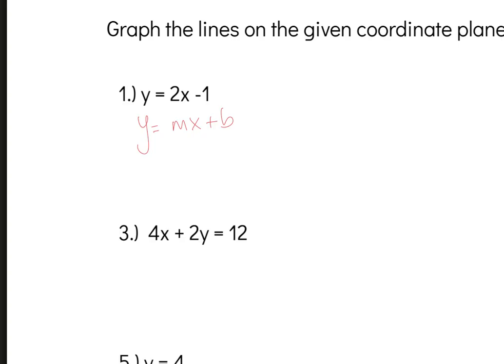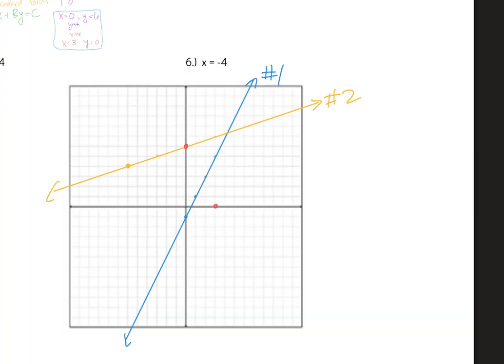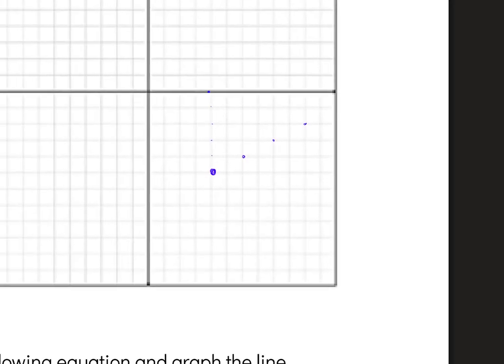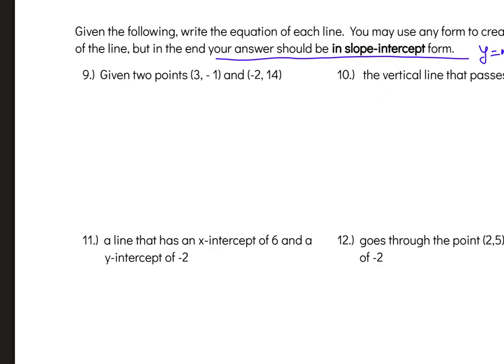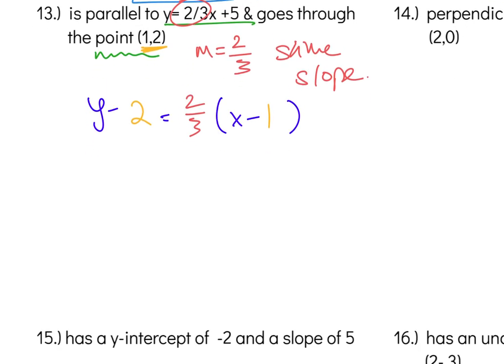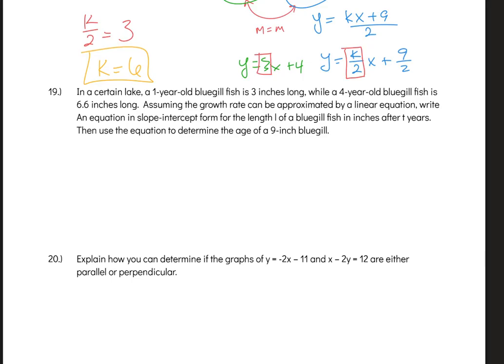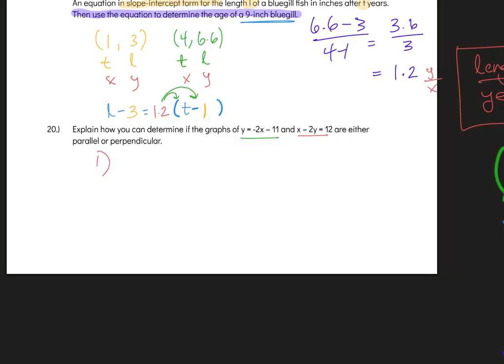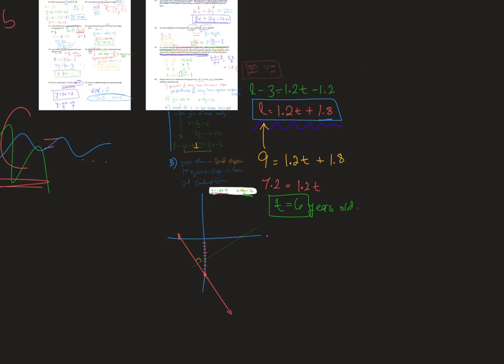Practice Test Answers - Graphing Linear Equations and Functions